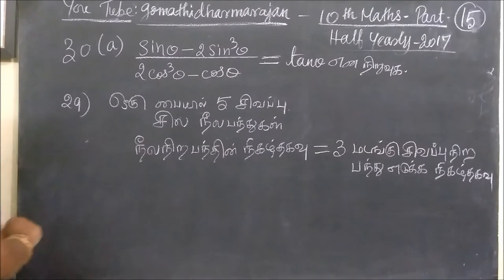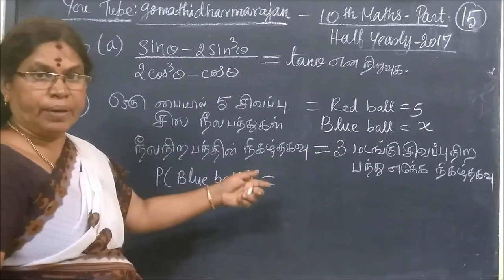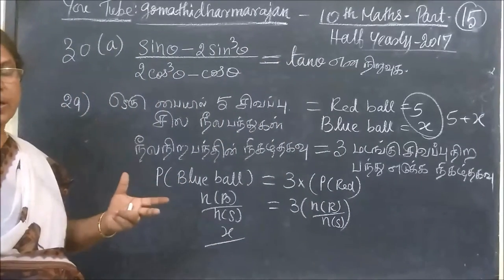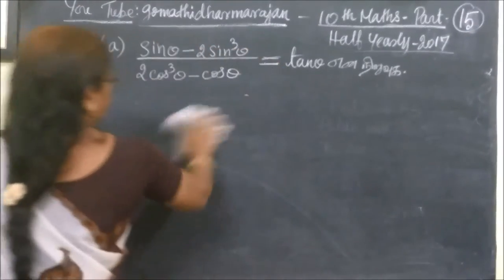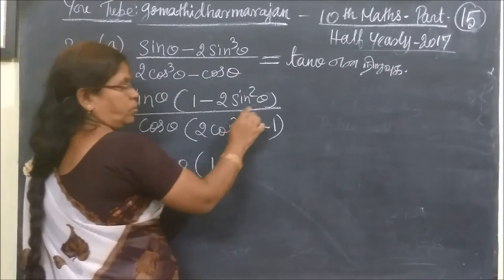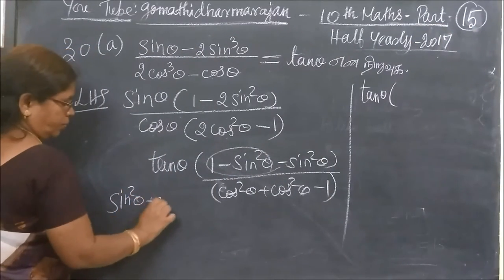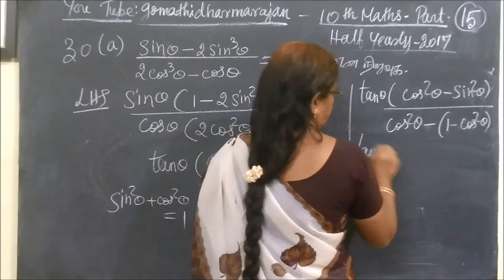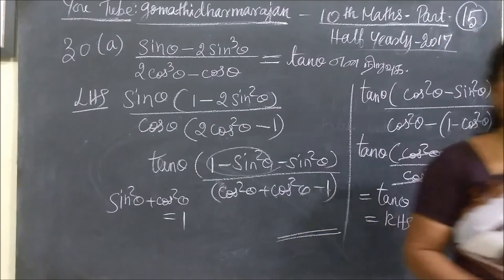பத்தாம் வகுப்பு கணிதம் [PART -15] Qn-29 and 30 (a) அரையாண்டுத்தேர்வு -2017 Gomathi dharmarajan